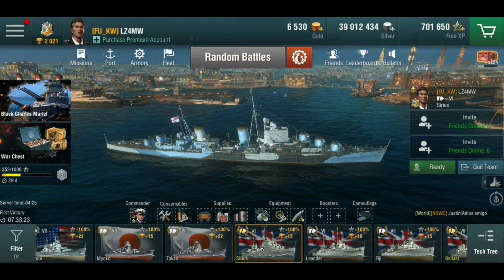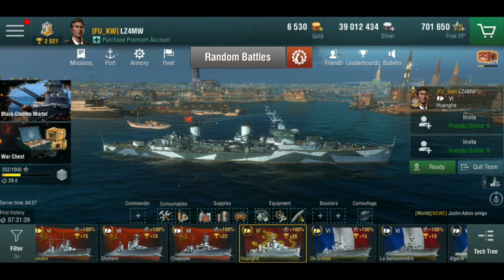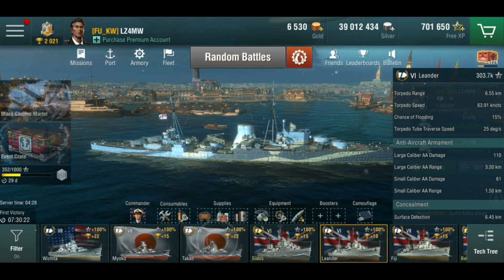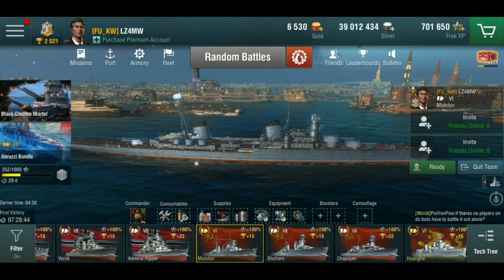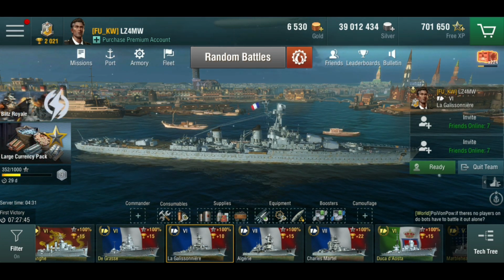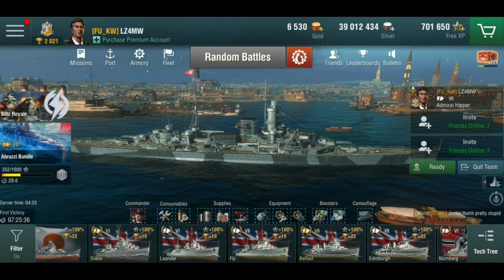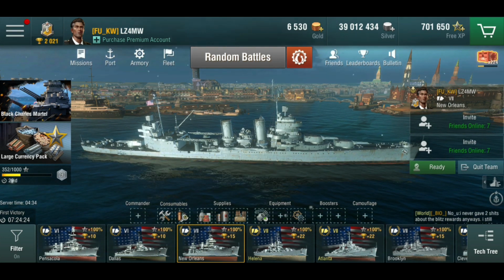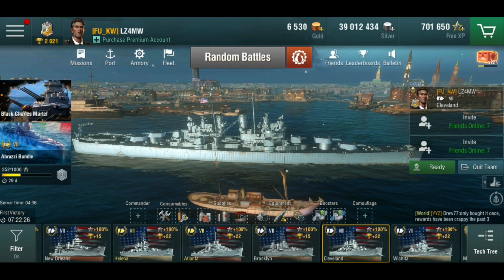World of Warships Blitz: Cruiser Loadouts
The second of three series looking at ship loadouts. This looks at cruisers and you'll start to see how non optimized loadouts can grow in your port. This simply looks at each of the cruisers on my main account, it's loadout and how it ended up that way (assuming I can explain it at all).